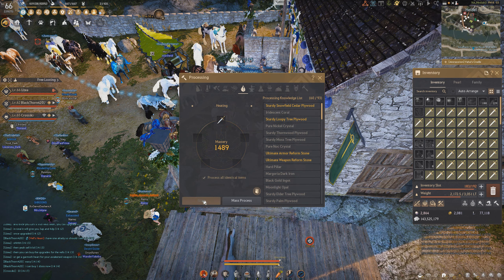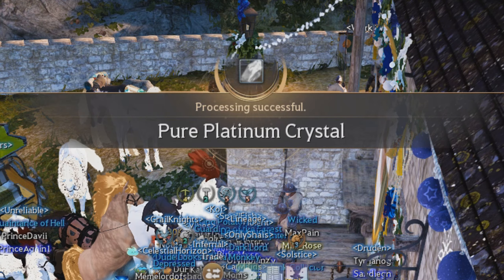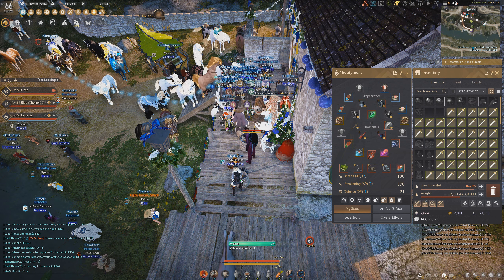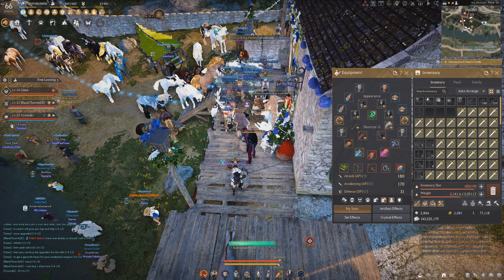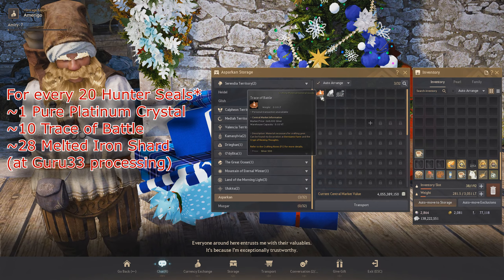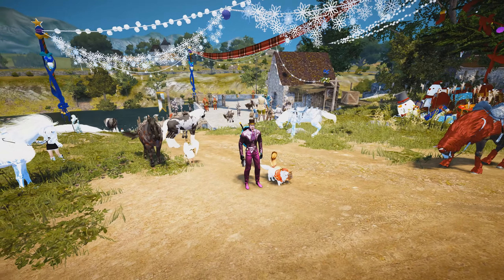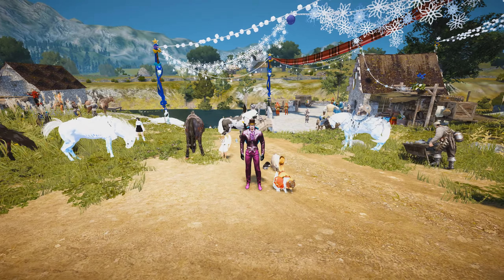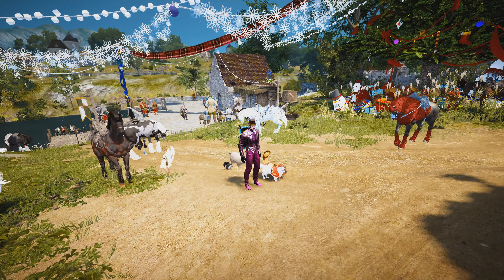[BDO] Need Pure Platinum Crystals? Have a lot of Hunter Seals? If so then this is for You!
2:05 to skip to results :)

Hey all! In this vid I talk about using Hunter Seals to exchange for Bares Weapon Boxes and melting them down for some goodies such as Pure Platinum Crystal, Trace of Battle and Melted Iron Shards. Other Weapon Boxes do offer different result so if you need a specific type of Trace or Crystal, you can check to see which Weapons melt down into what. In total the 15,000 Hunter Seals made me ~4b before tax (assuming you sell the materials).